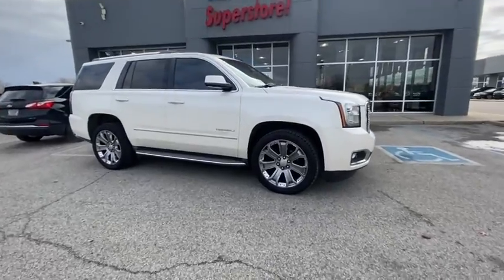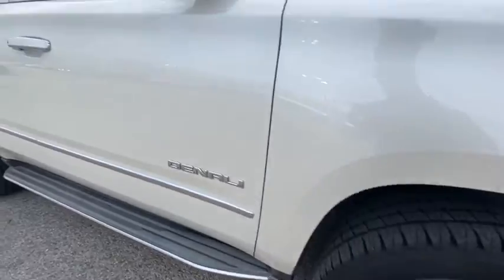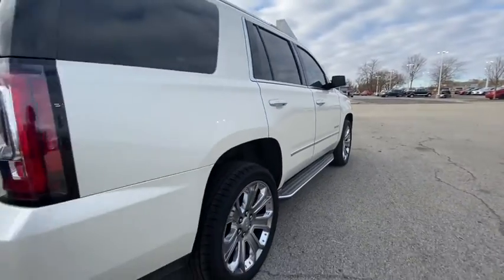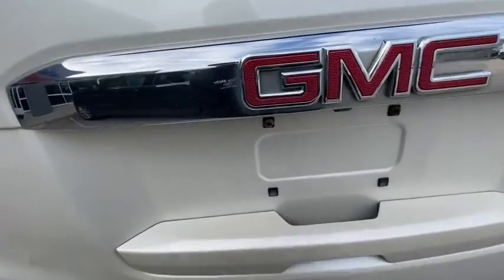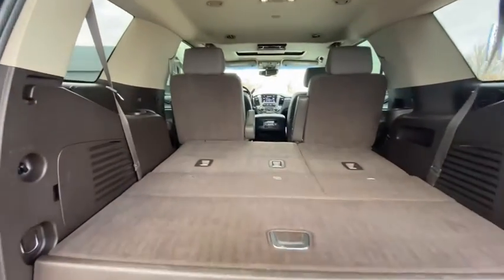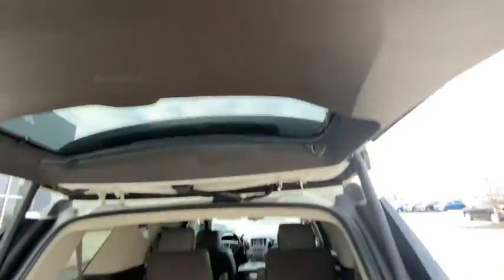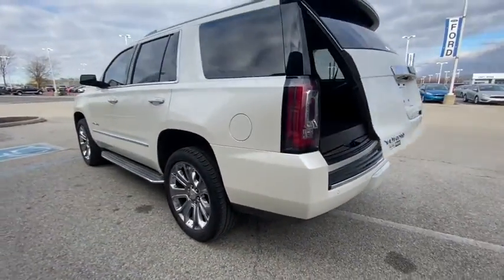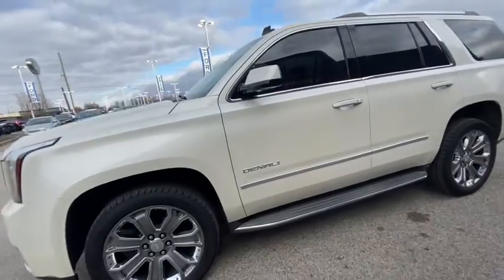2015 GMC Yukon Plainfield, Indianapolis, Brownsburg, Greenwood, Avon, IN T33914A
White Diamond Tricoat Used 2015 GMC Yukon available in Plainfield, Indiana at Andy Mohr Ford. Servicing the Indianapolis, Brownsburg, Greenwood, Avon, IN area.

Now offering Mohr to your Door! Don't want to get out? Or can't? We will bring the car to you! And all the paperwork! We are open online and at the store. New Price!